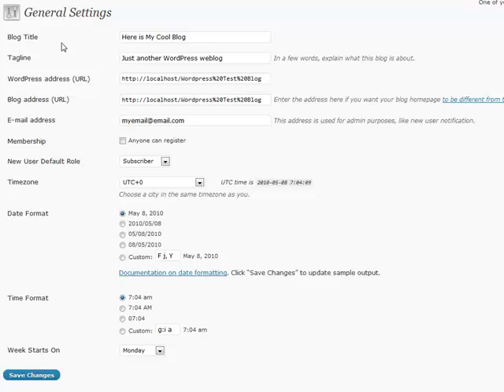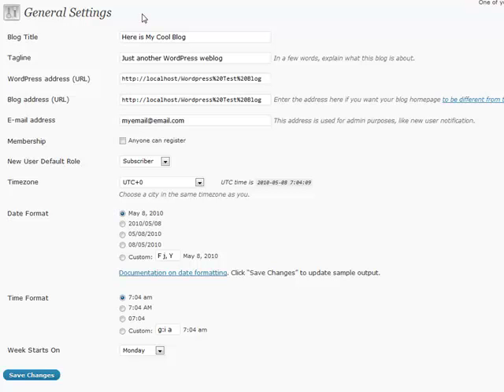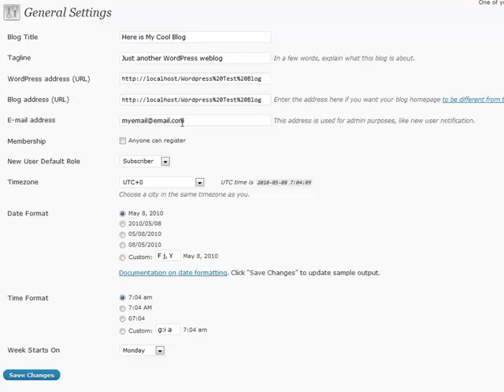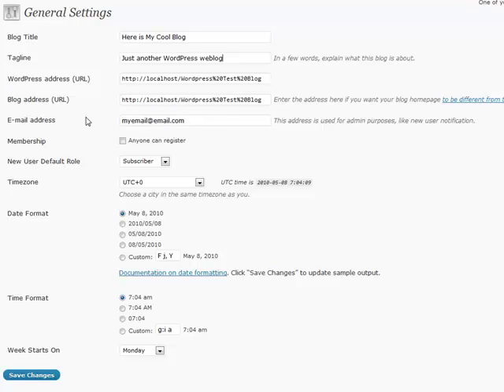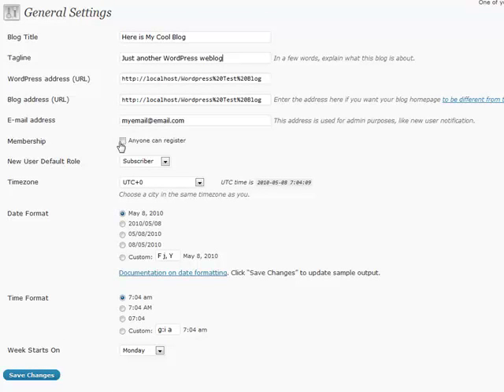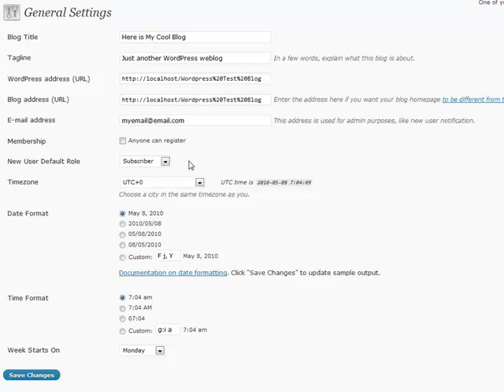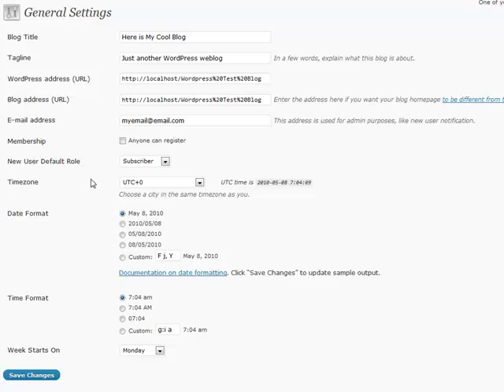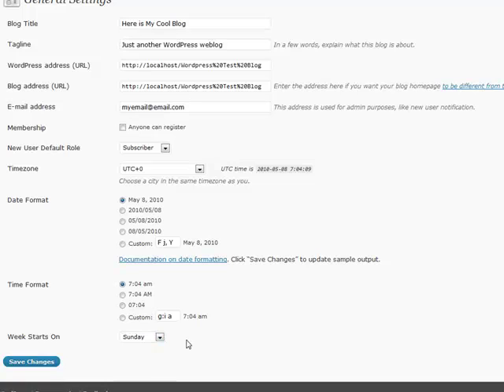General Settings in Wordpress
== and Take a look how to configure the General Settings in WordPress blog.

Be on the lookout for our further video about  General Settings in Wordpress, and as always-- please post your questions and comments.

Have a great day!   Tony

P.S. If you think that manual installation is complicated, losing you time and therefore money, there's no excuse for wasting another moment == == and Instal, manage and create unlimited WordPress Blogs in minutes